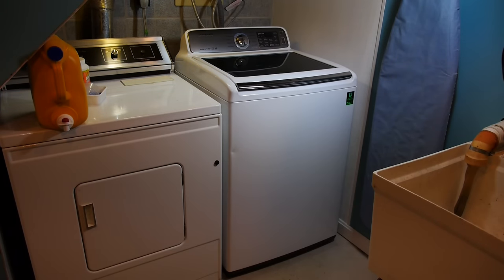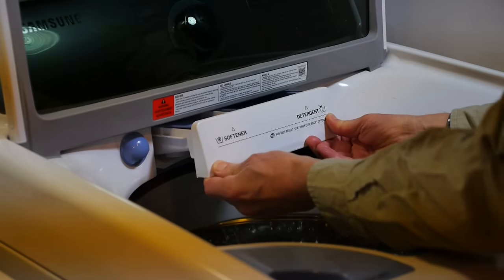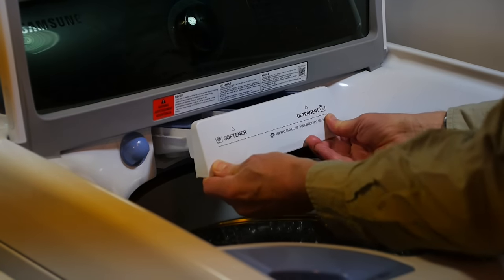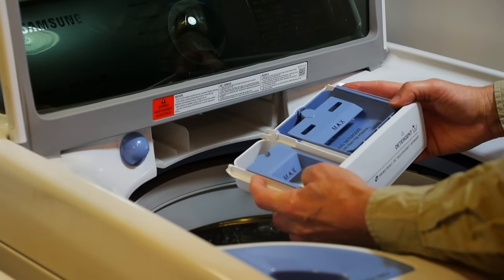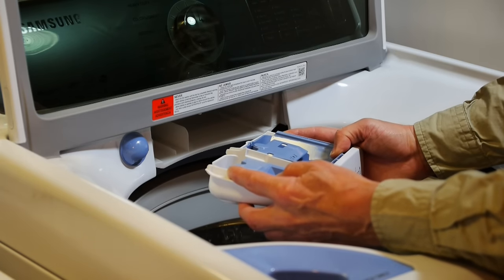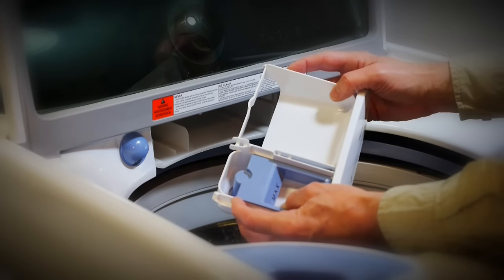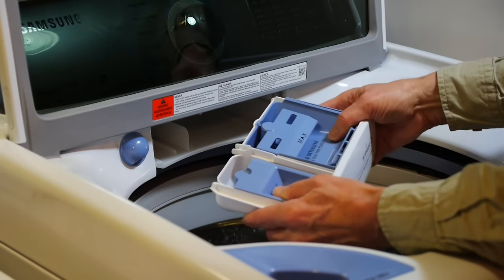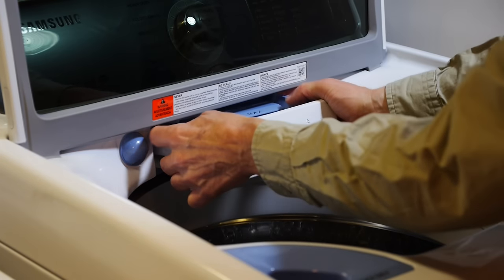Samsung Washer Dispenser Drawer Removal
The drawer in our Samsung washer that is used to dispense detergent and softener should be removed regularly to clean and dry it. The problem is that the directions in the washer's manual are incorrect, and you could break the drawer by following the manual's directions. We went back to the store to check to see what we were doing wrong and the appliance department had the same instructions we had -- and they couldn't remove the drawer either.

I figured out how to replace it and made a video to show how to do it. It's not hard, just not intuitive. This short video will show you how.